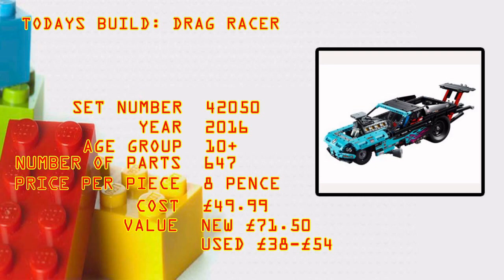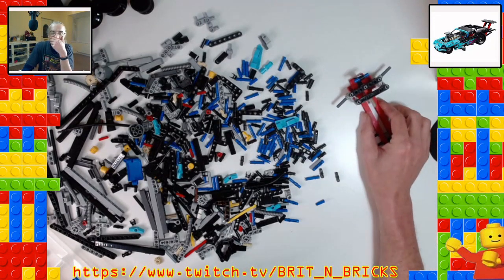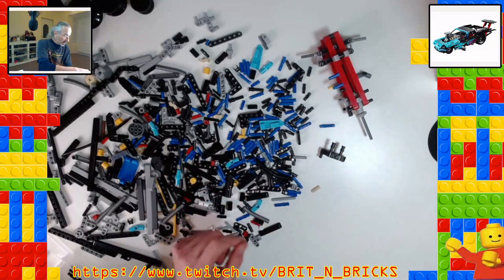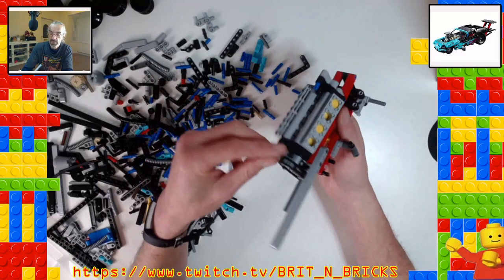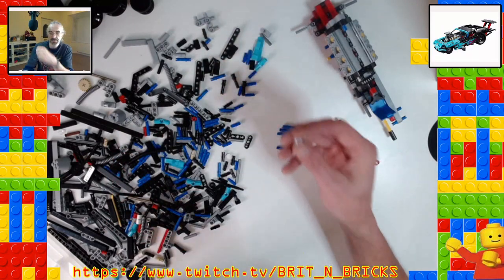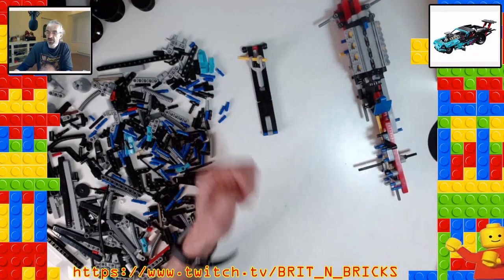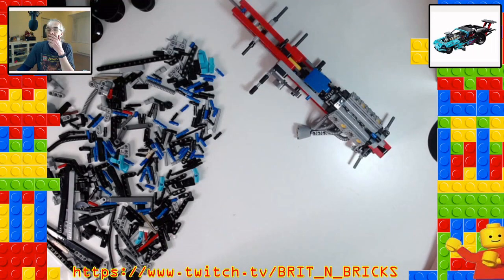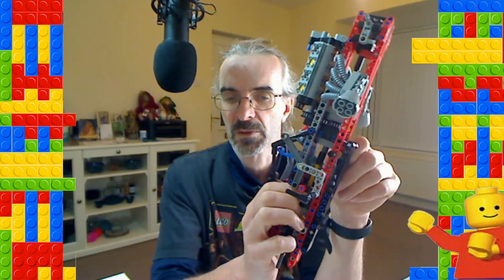drag racer lego technic build set #42050 part 1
Here we are building the LEGO technic set # 44050

THE DRAG RACER PART 1

This is part of a collection that was owned by a very good friend of mine, his name was James Yorke, He passed away a good few years back now and i have been asked to put all of his LEGO sets together, this is why the project is called the James Yorke challenge,

I hope you enjoy these videos as much as i do with making them

Shaun Temple :)